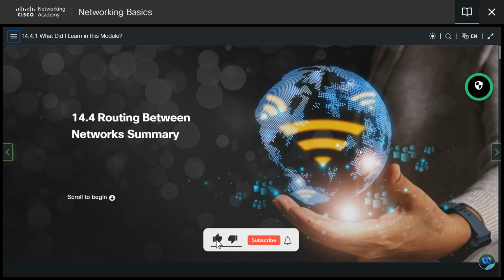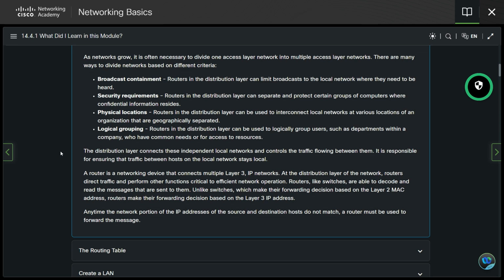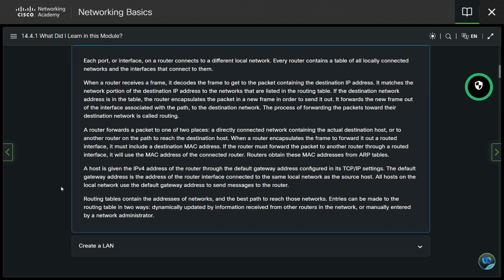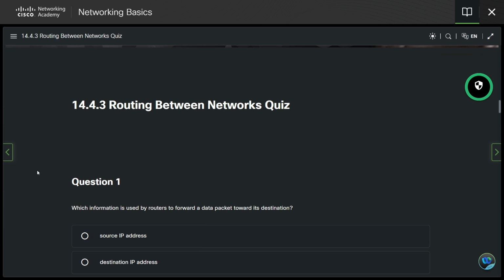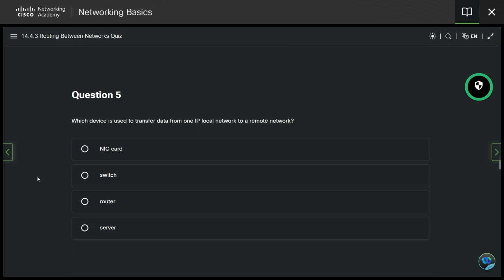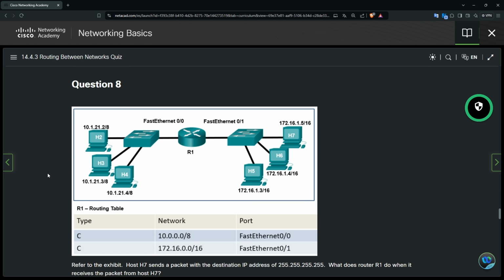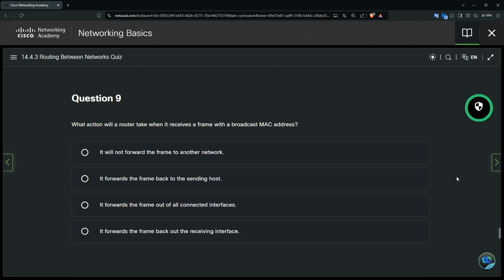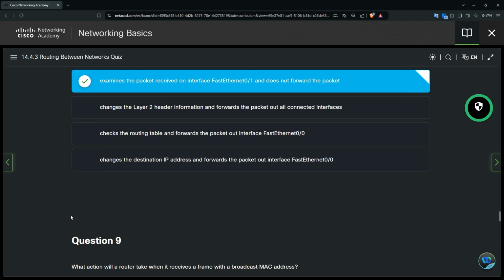Routers Unmasked: How Routing Tables Work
14.4.3 Routing Between Networks Quiz